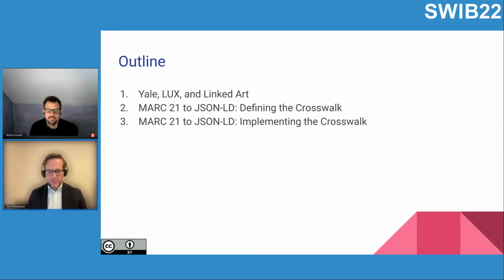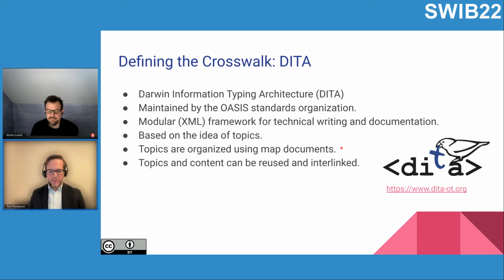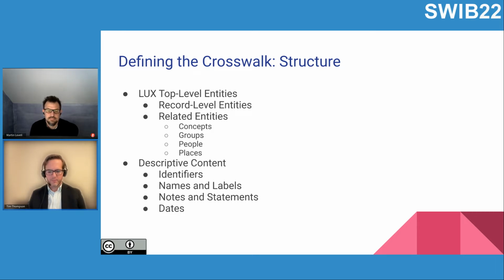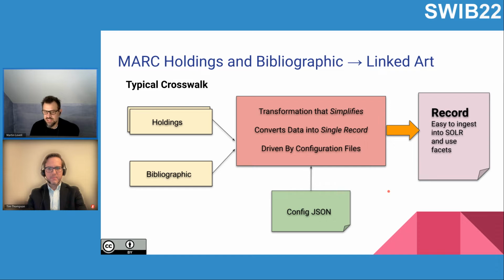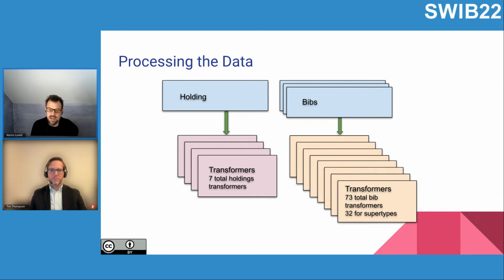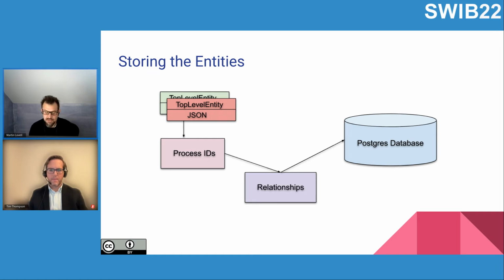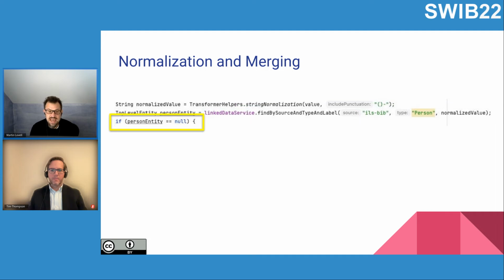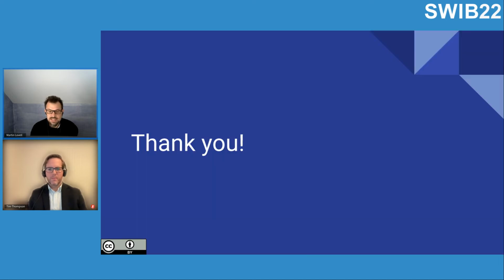A crosswalk in the park? Converting from MARC 21 to Linked Art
Martin Lovell, Timothy A. Thompson
Yale University, United States of America

Abstract:
Yale University is currently undertaking a multiyear effort to create a cross-collections discovery environment called LUX, or “light,” from the university’s Latin motto. LUX aggregates metadata from the catalogs of Yale’s four main collecting units, including the university library. The LUX platform has been designed using the Linked Art (LA) profile of the CIDOC-CRM ontology as its common data model. Each collecting unit has developed a crosswalk from its local domain standard to the LA model. In the library, metadata librarians and software engineers have collaborated to develop and document a crosswalk from MARC 21 to LA JSON-LD.

Implementing the crosswalk has meant designing a system that is more complex than a typical transformation. A single MARC record may be expanded into multiple top-level LA entities. In total, Yale’s 12.5 million catalog records translate into 47.5 million entities in LA. To implement the semantics of the LA model and manage data dependencies within and across MARC records, a new system was developed using Java and Spring Boot with Postgres. The system was designed to serve up LA entities, exposed through an activity stream, and to provide a framework for a modular set of transformation components.

Generating linked data at scale was a new challenge for the library. The initial design used a database schema based on triples, with resolvable identifiers for all objects; this approach provided an intuitive way to create and query relationships without using a native triple store or graph database, given the learning curve that an unfamiliar system would have entailed. However, the triples-based approach proved too resource-intensive at scale, and the system was modified to store some data in JSON and resolve only top-level entities, while still storing a subset of the relationship data for querying.